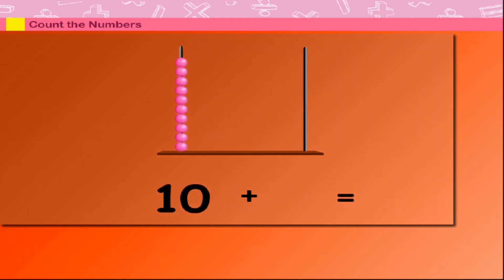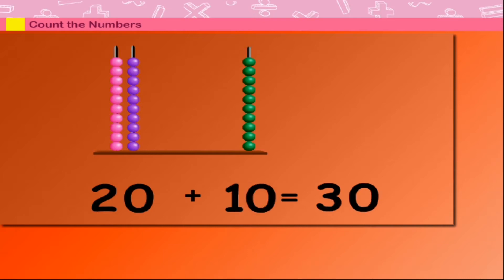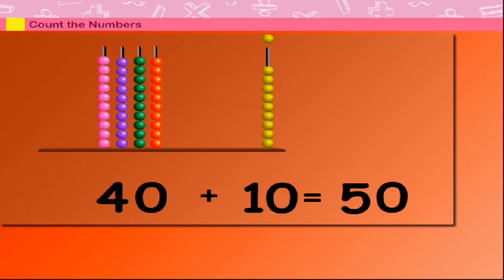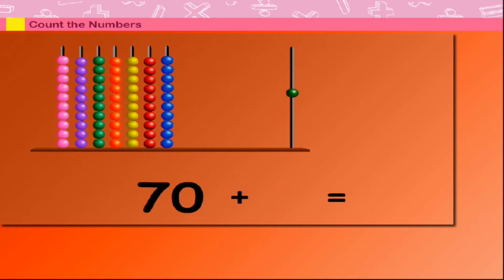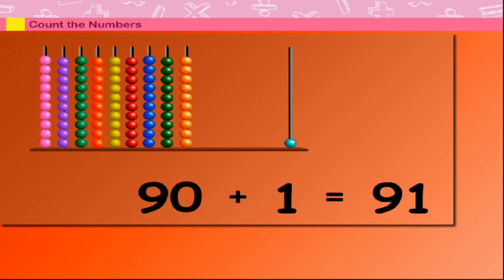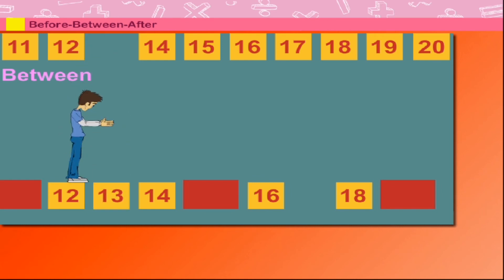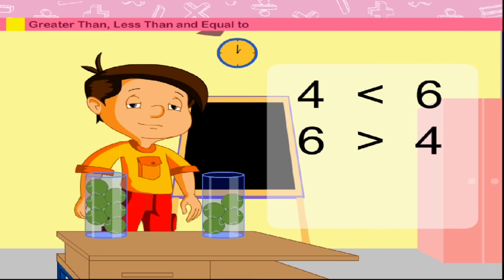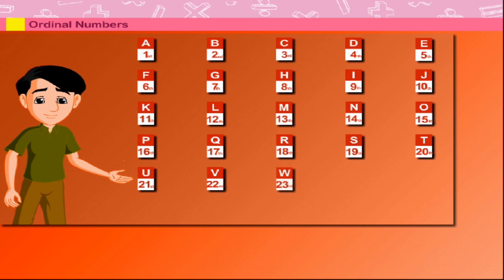Maths class-1| Numbers counting and placing | Kriti Educational Videos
This video from Kriti Educational Videos explains about the counting of the numbers. It explains about placing the numbers-before, between, after and the comparison of numbers- greater than, less than, equal to. It also explains about the ordinal number.
Contents of video:
1. Counting of the numbers
2. before, between, after
3. greater than, less than, equal to
4. Ordinal number